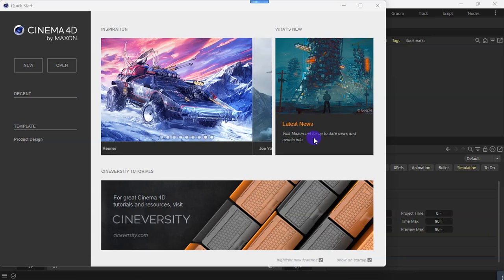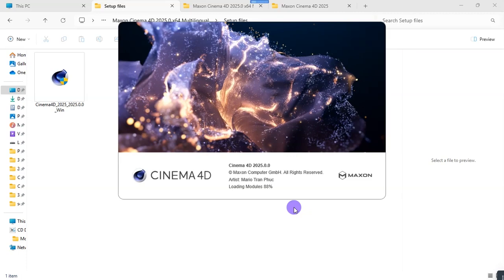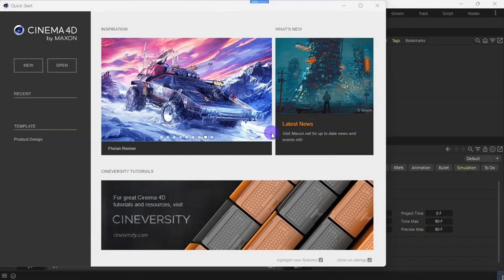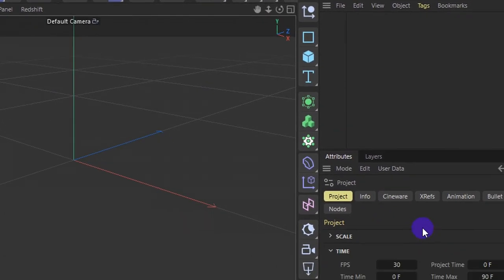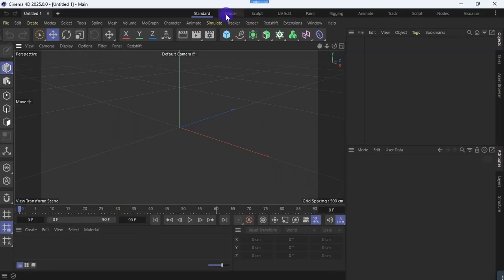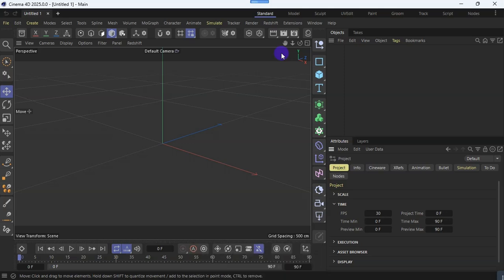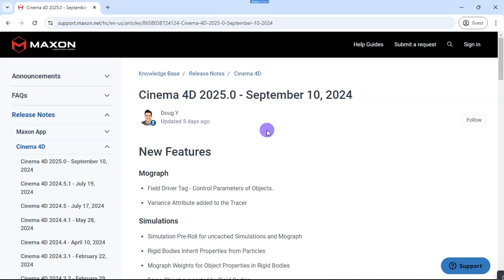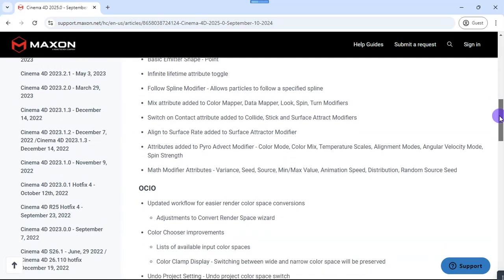Cinema 4D 2025 Installation Made Easy: Step-by-Step Tutorial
In this video, I walk you through the complete process of installing Cinema 4D 2025 from setup to launch.

Even if you're new to 3D modeling or a seasoned artist, this step-by-step guide will help you install Cinema 4D without any hassle.

 I cover everything from system requirements to troubleshooting common installation errors.